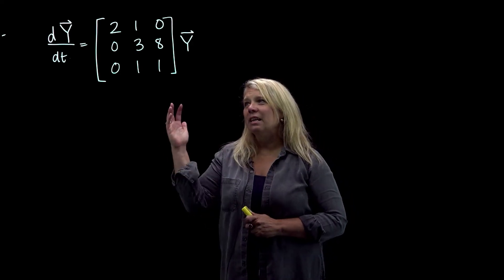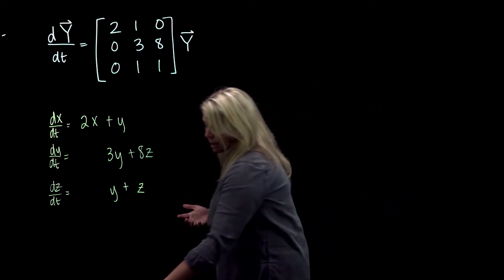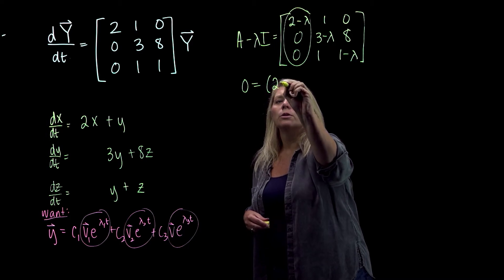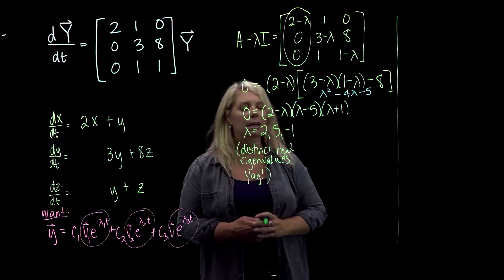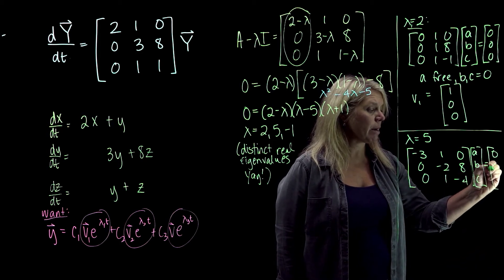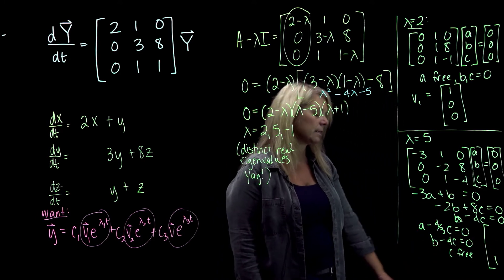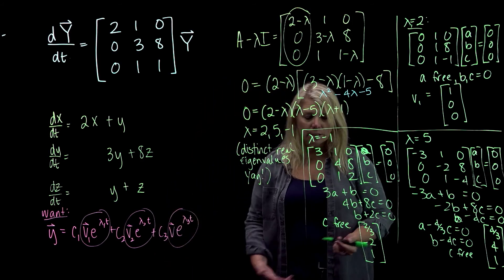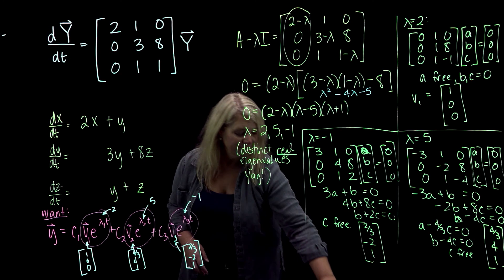Three Dimensional System of DEs with Distinct Real Eigenvalues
An example of a 3x3 system of differential equations of the form y'=Ay. The coefficient matrix has distinct real eigenvalues.